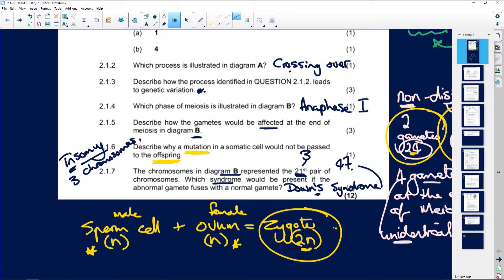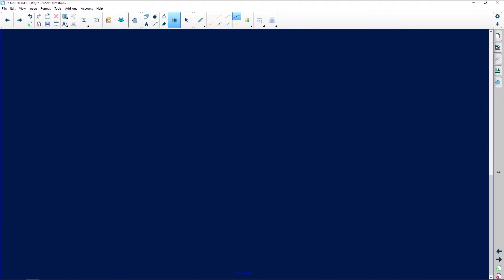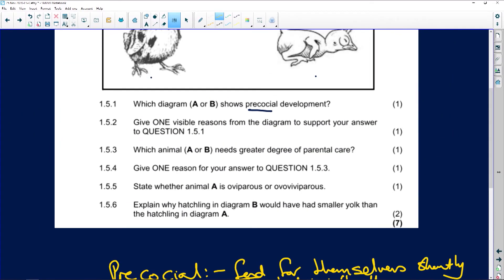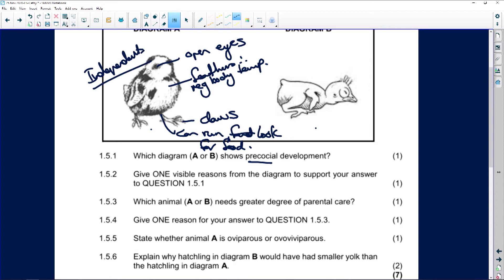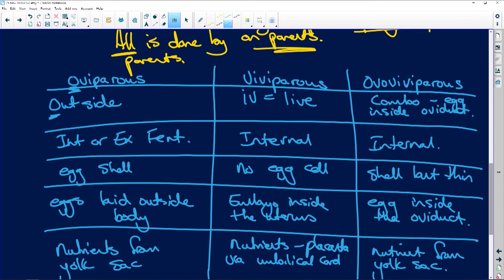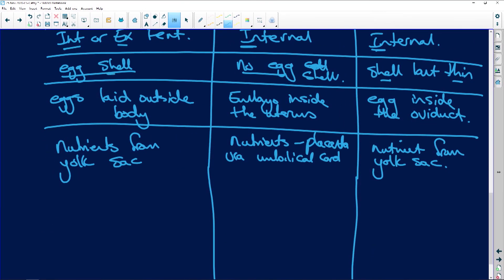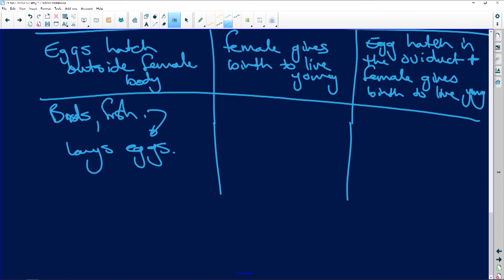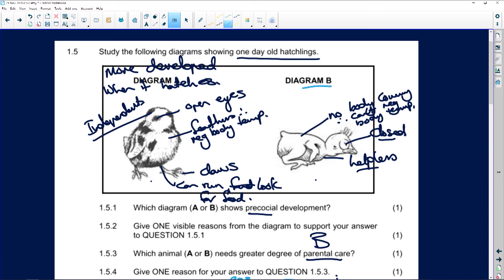Life Sciences 2020: Paper 1 Support: Altricial and Precocial Development